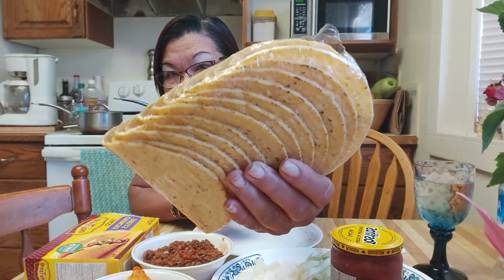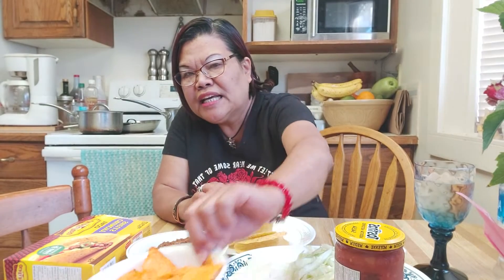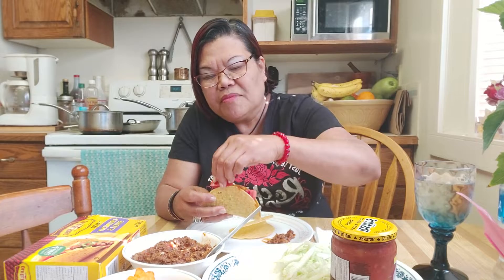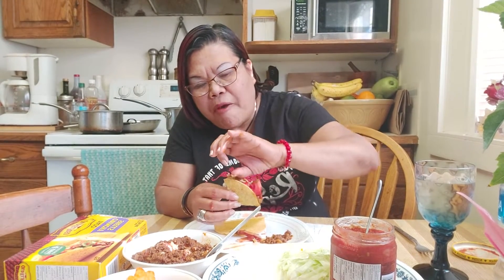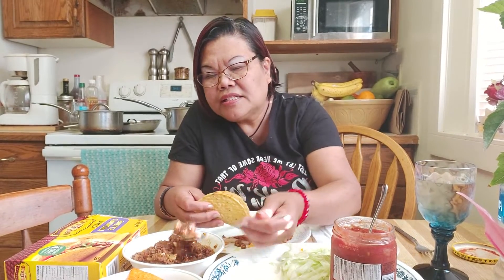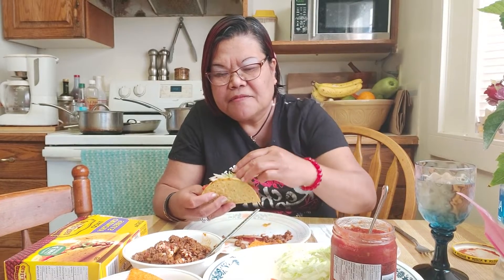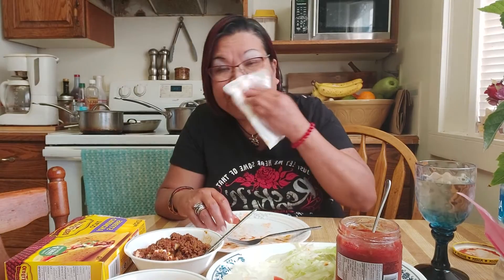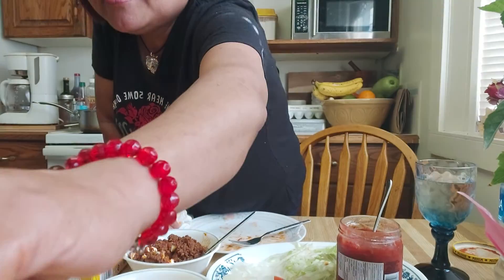Lets make hard taco 🌮 for lunch yeheyyy!!!